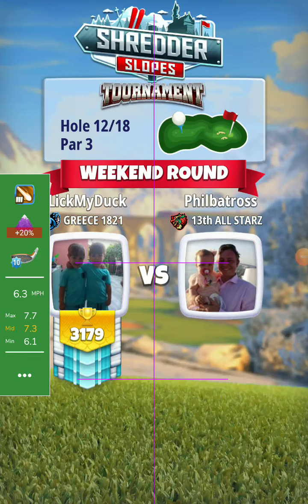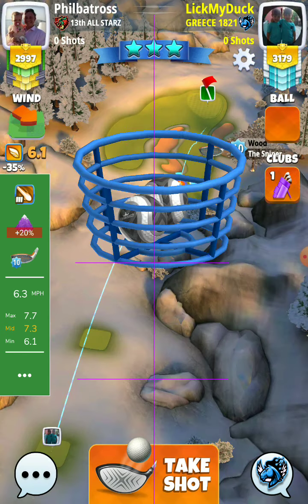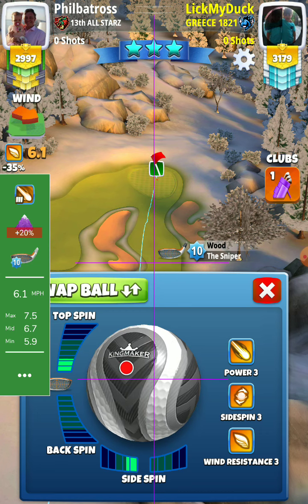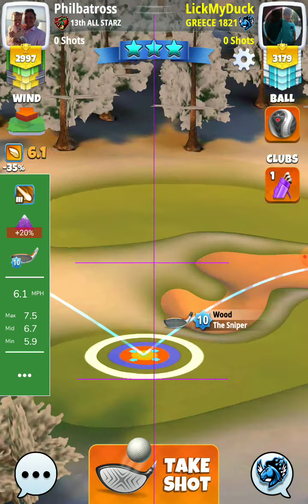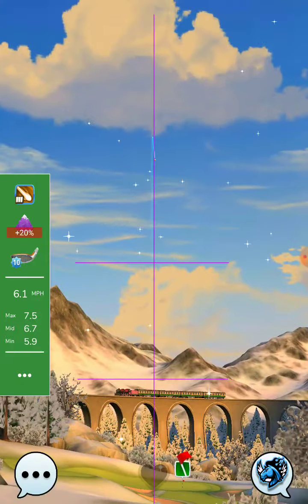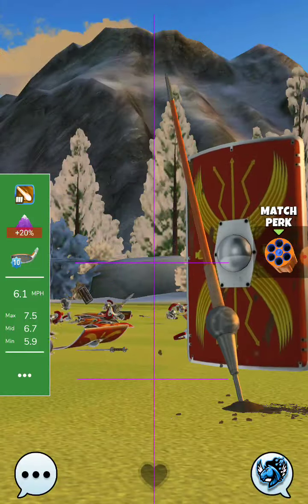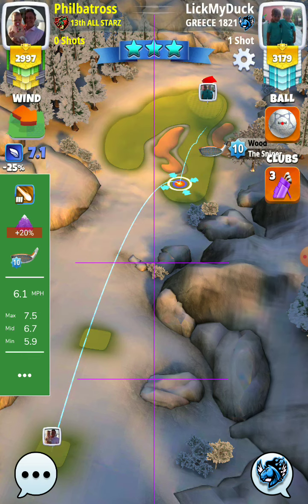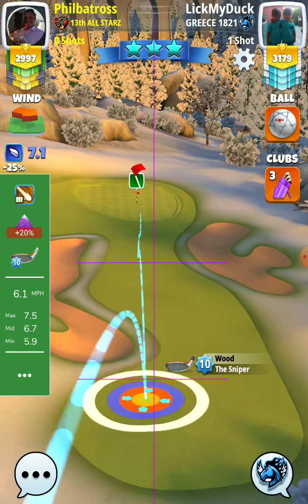hole 12 hio update pro WR 💪 BilltheGreek 💪 shredder slopes tournament golf clash